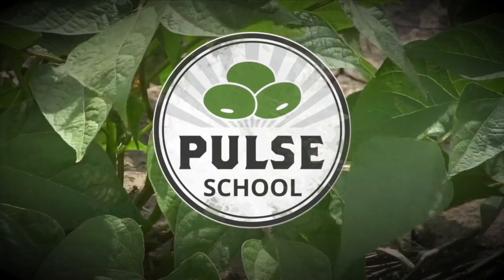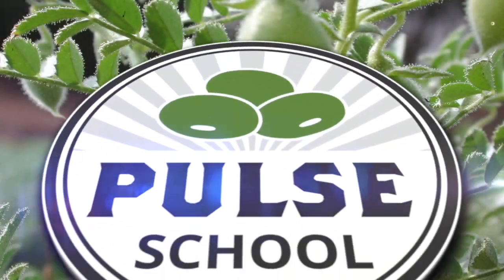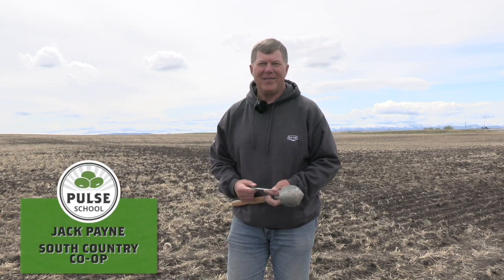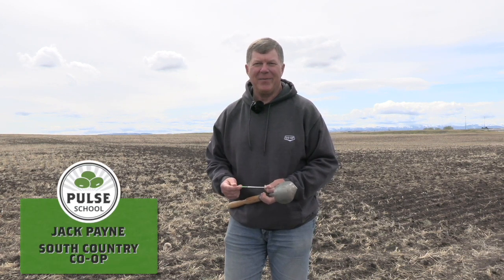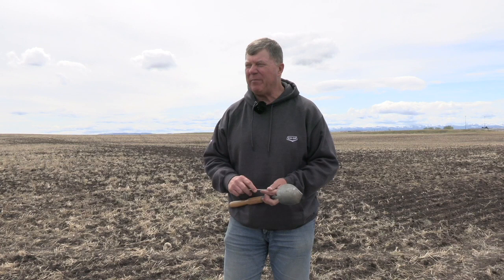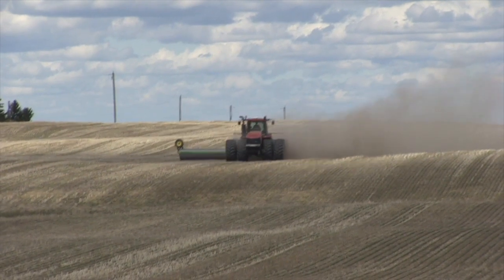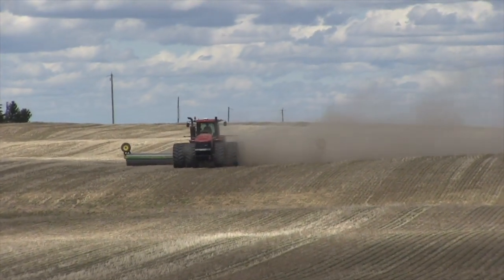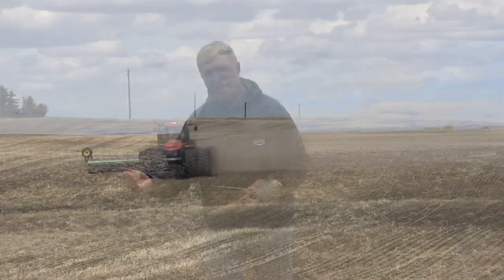Pulse School: Land rolling considerations in drought-stricken areas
In ideal conditions, the recommendation is to roll pea acres shortly after seeding.

But what happens when a portion of the Prairie's pulse growing acres are facing extreme drought?

Jack Payne, agronomy solutions manager with South Country Co-op Ltd, says some growers may opt to roll later — because if you roll right after the crop has been seeded, you can create conditions that open the field up to wind erosion risks.

"As you roll, you're breaking up some of those soil aggregates, pulverizing the topsoil a bit. And if you haven't got any crop emerged, and you get a windy day, you could have some drifting soil," he explains.

However, if a producer waits until the peas are up and out of the ground, there are a few things that should be kept in mind, such as rolling right at emergence.

"If you're rolling after the crop comes up, you want to have enough stem that is flexible," Payne says. "When the plant is first coming out of the ground and is really short and stubby, if you roll, you might break off the top of the plant or the growing point. One recommendation is to wait until the two-to-three node stage, or four-to-six node stage, depending where you're at."